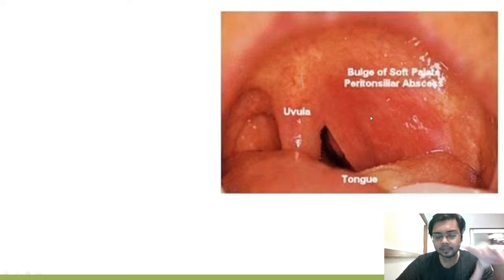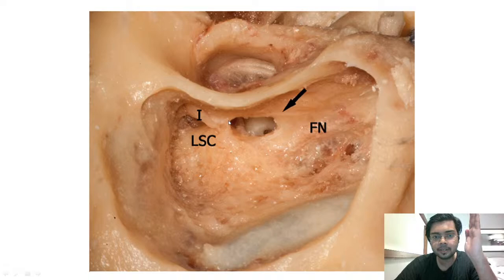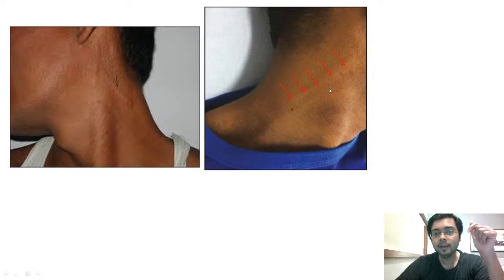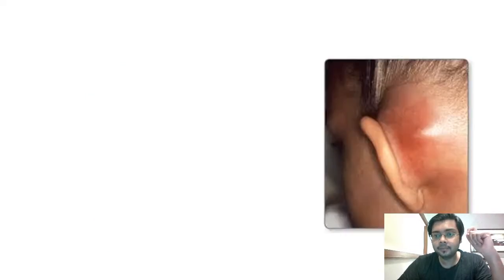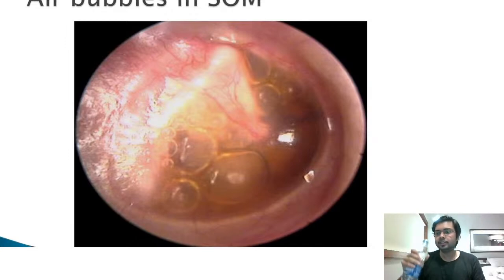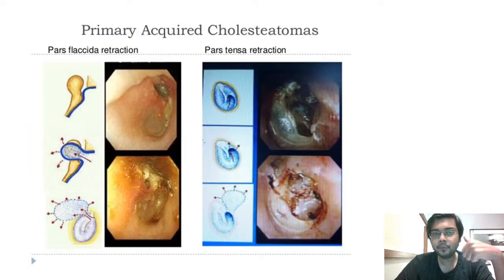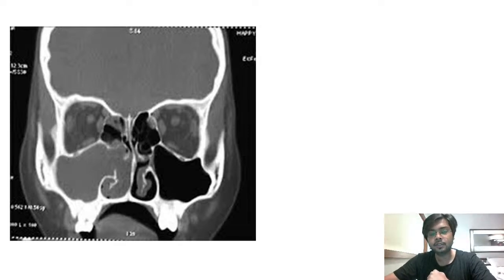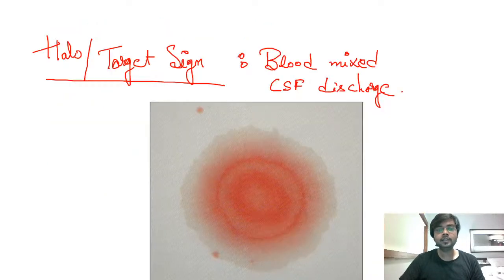Image Based Recent Year MCQs(ENT) Part 1 | Dr. Shivaam Kesarwaani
In this session, Dr. Shivaam Kesarwani will discuss some must know previous year image based questions from ENT. This session will be helpful for the students appearing for NEET PG, AIIMS PG, PGI, JIPMER medical entrance examinations

Dr. Shivaam Kesarwani, and more top educators are teaching live on Unacademy NEET PG.

Unacademy Plus Subscription Benefits:
1. Learn from your favorite teacher
2. Dedicated DOUBT sessions
3. One Subscription, Unlimited Access
4. Real-time interaction with Teachers
5. You can ask doubts in the live class
6. Download the videos & watch offline